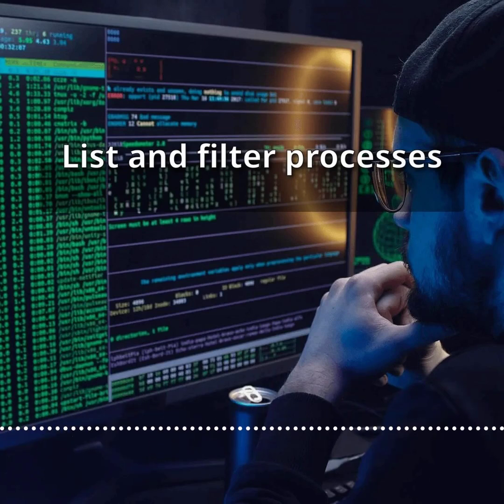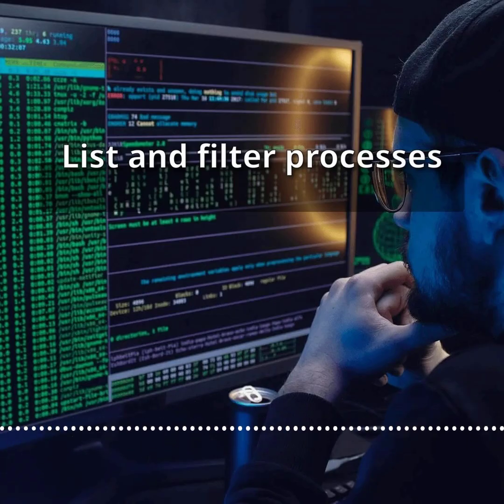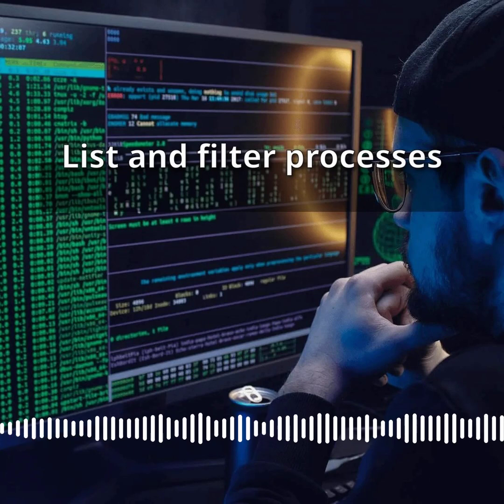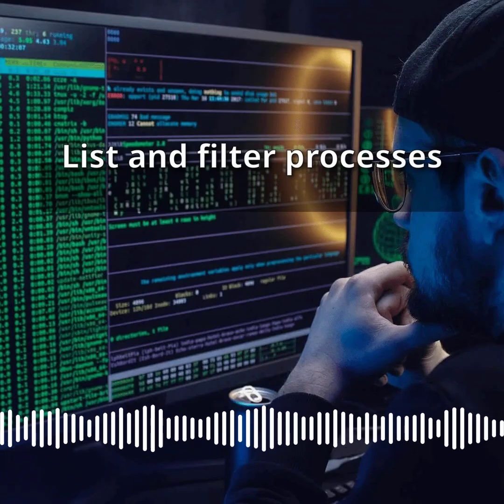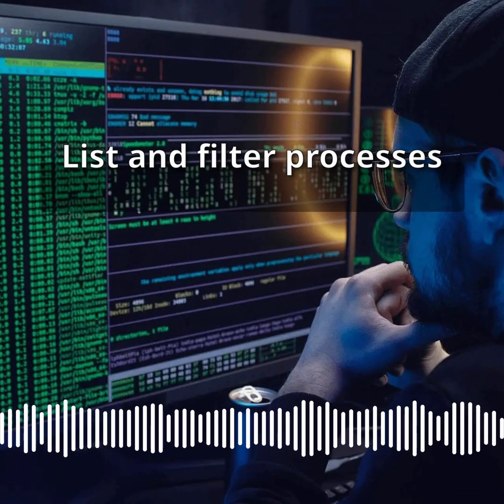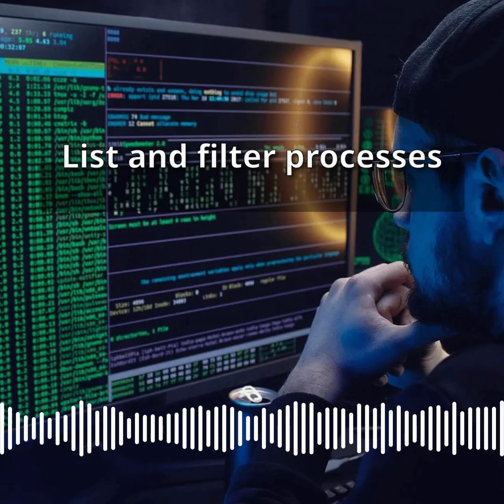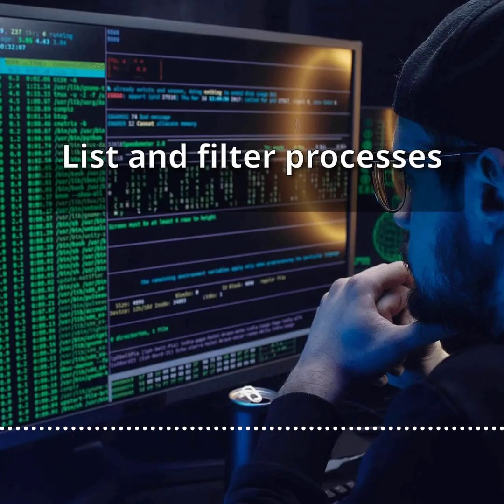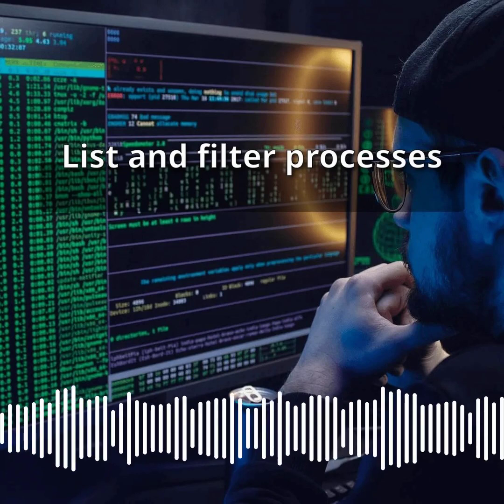List and filter processes | CyberSecurity & DevSecOps Expert: Develop, PenTest, and Deploy...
THEORETICAL RECAP On Linux, a process is a running instance of a program, identified by a unique PID (Process ID) and linked to its parent through a PPID. Each process has an owner (the user who launched it), a state (Running, Sleeping, Zombie, Stopp...